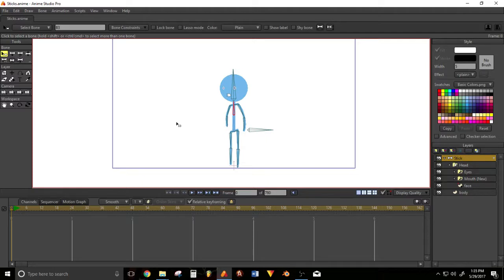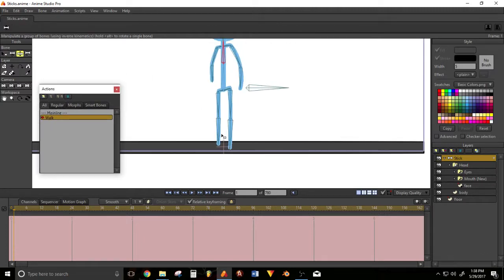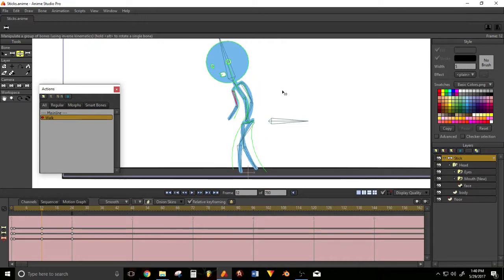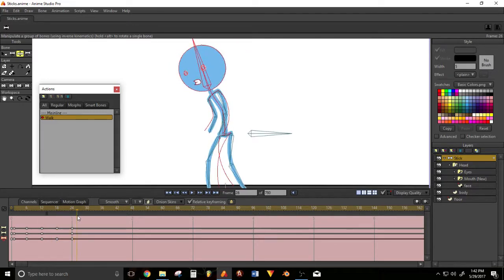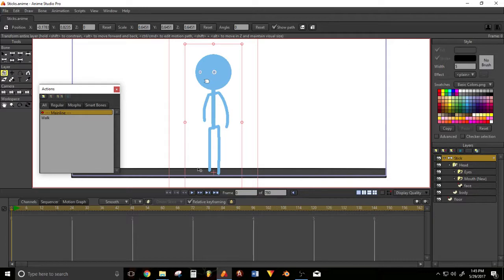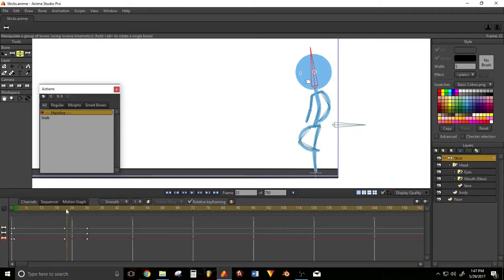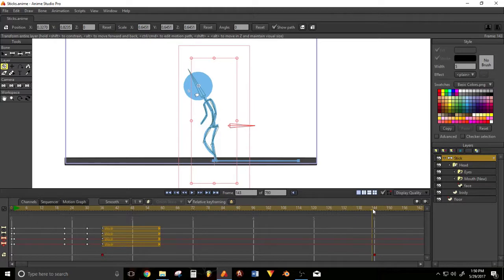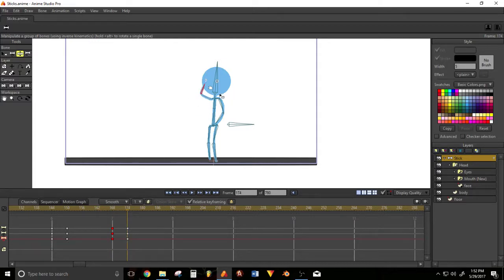Let's Animate: Stick Figure Series Ep. 3 Animating Stick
Want to learn how to animate in Anime Studio? We'll you come to the right place! Join me on my animation adventure as I teach you what I know as a hobbyist.